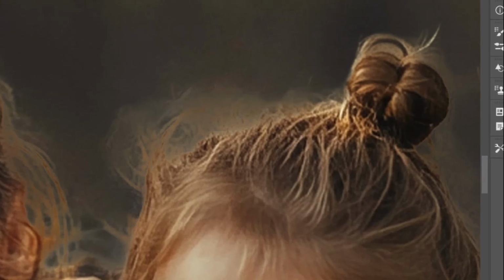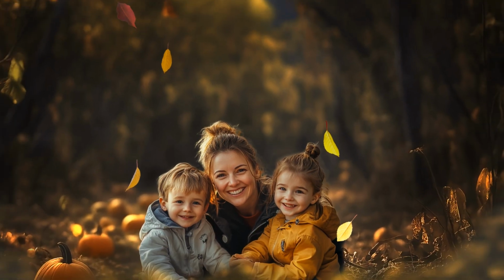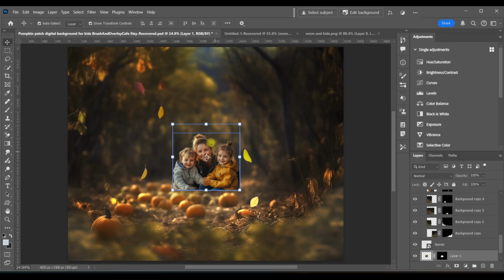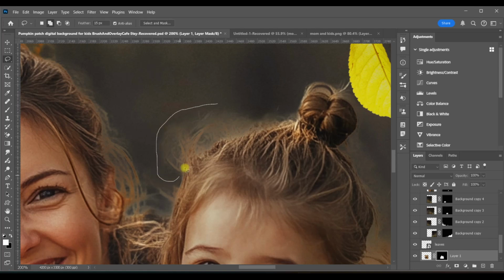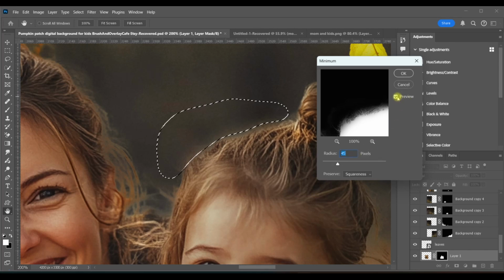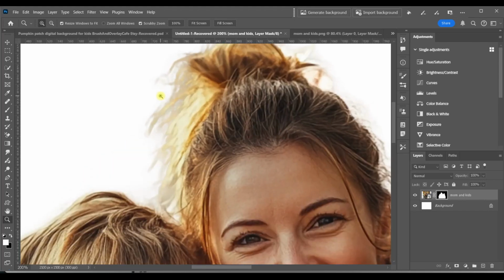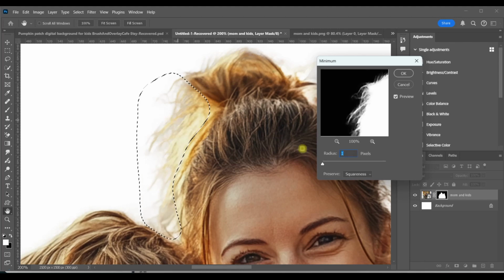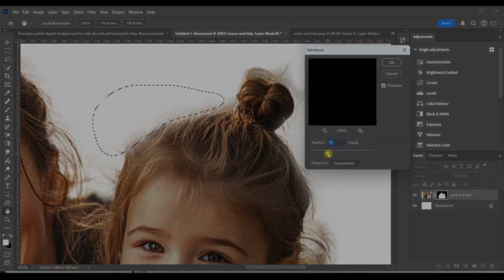Remove Halos from Around Hair in Photoshop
Have you ever made a hair selection in Photoshop, only to end up with that annoying halo or weird, unwanted colors around the edges? It used to drive me crazy—until I found a tool and technique that completely changed the game. In today’s tutorial, I’m going to show you a super simple method to clean up those edges like a pro, and trust me, it’s something most people don’t even know about! So, if you want to take your hair selections to the next level, watch til the end. —this is going to save you a ton of time and frustration!